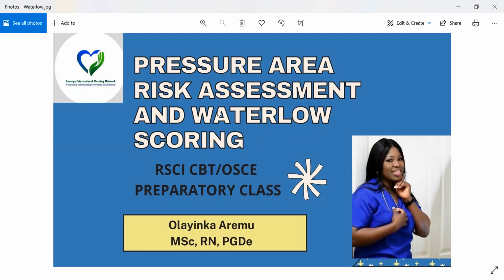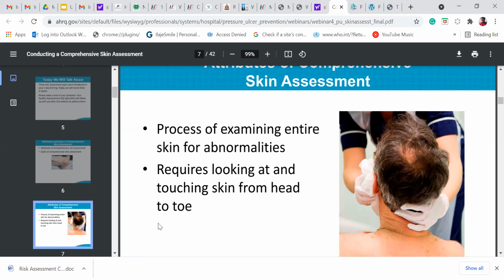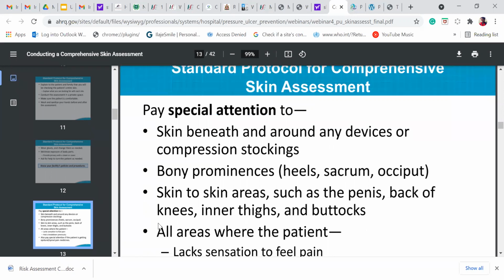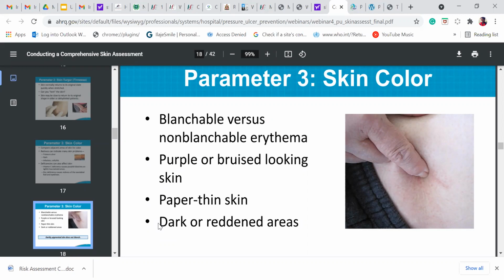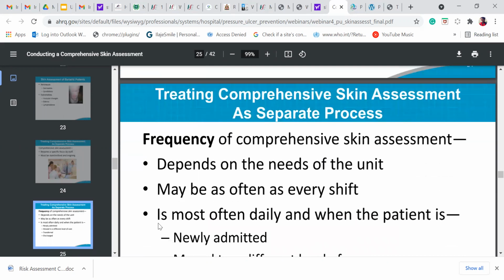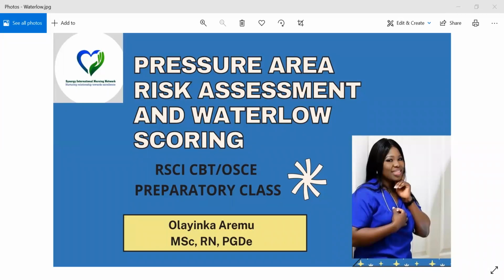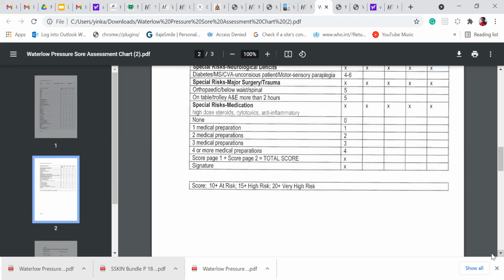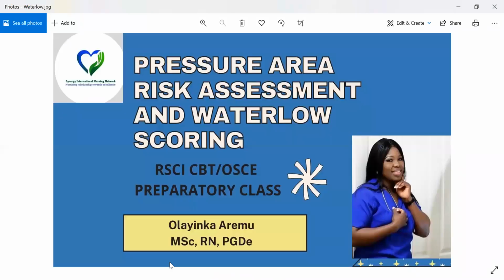Pressure Sore Risk Assessment and Waterlow Scoring